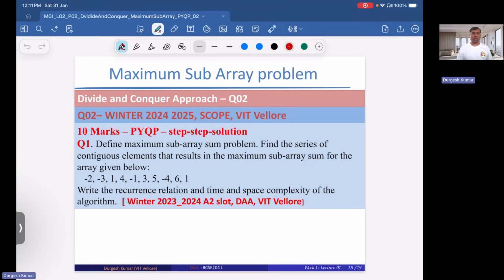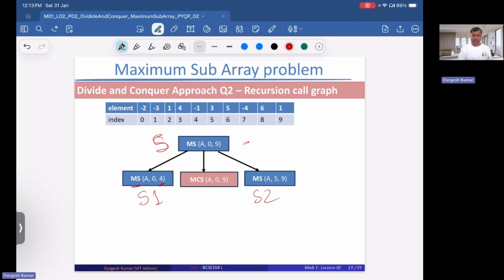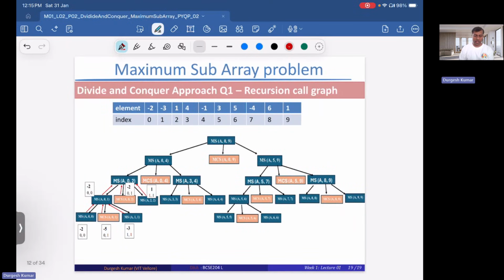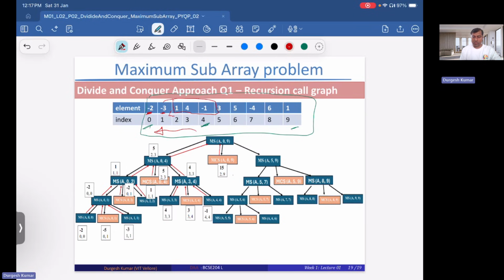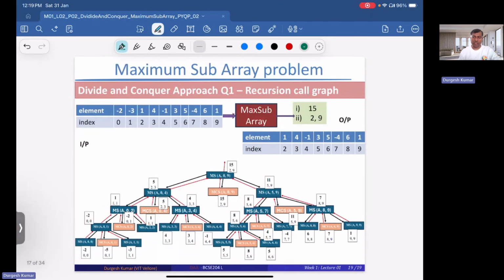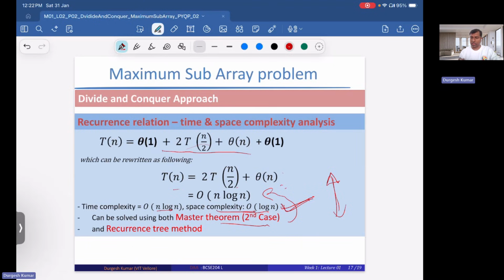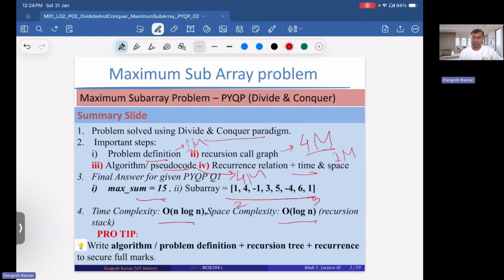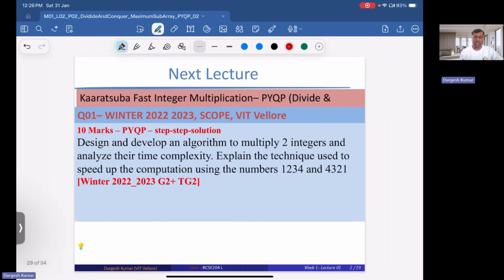DAA Exam Prep: Maximum Subarray (Step-Marking PYQP) Q02 | Divide & Conquer | 10 Marks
This video provides a complete step-by-step solution to a Previous Year University Question (PYQP) on the Maximum Subarray Problem using the Divide and Conquer approach, with a strong focus on step-wise marking as followed in DAA exams.

The question discussed appeared in Winter 2024–2025 / Winter 2023–2024 examinations (VIT Vellore) and carries 10 marks.

What you will learn in this video:

1) Formal definition of the Maximum Subarray problem (1 mark)
2) Divide and Conquer strategy for solving Maximum Subarray
3) Construction and explanation of the recursion call graph for the given array
4) Writing the algorithm / pseudocode clearly in exam format
5)Derivation of the recurrence relation - Time complexity: O(n log n) and space complexity: O(log n)
6) Evaluator mindset – what is expected for full marks
7) Question paper setter mindset – common variations asked in exams
8)How to write the answer efficiently in limited exam time

This lecture is designed specifically for:
- BTech / BE Computer Science students
- Design and Analysis of Algorithms (DAA / BCSE204L)
- University exam preparation using PYQP

📌 Important:
This video is a continuation of the Maximum Subarray topic and focuses on step-wise marking and exam presentation, not just the final answer.

0:00 Exam context & PYQP overview
0:40 Step-wise marking scheme (10 marks)
1:30 Problem definition (1 mark)
2:30 Divide & Conquer idea
3:30 Recursion call graph (core marks)
7:30 Final maximum subarray & sum
8:40 Algorithm / pseudocode
10:40 Recurrence relation
12:00 Time & space complexity
13:30 How to write in exam (tips)
14:40 Evaluator & setter mindset
15:40 Summary